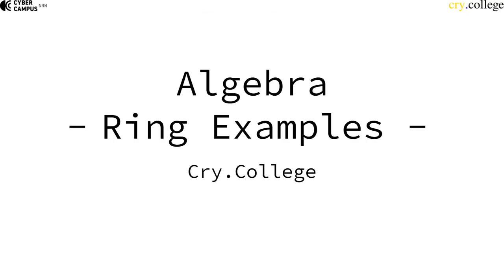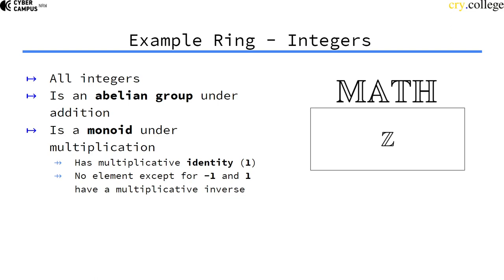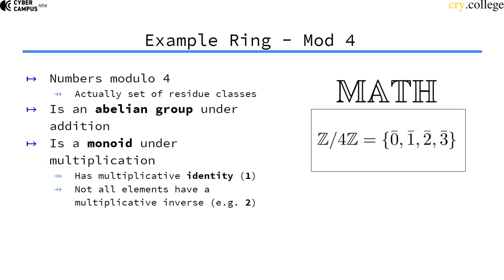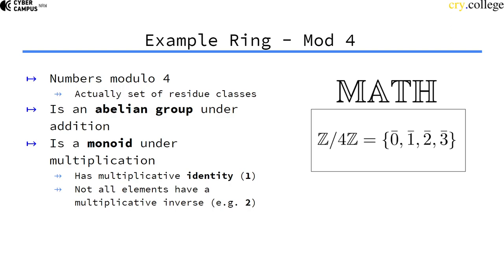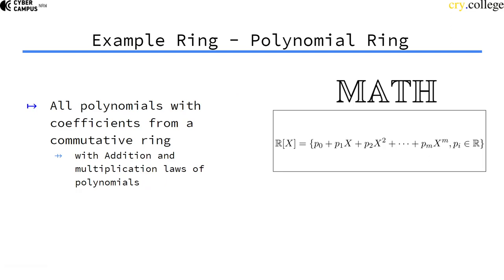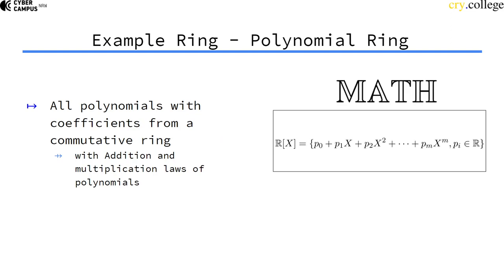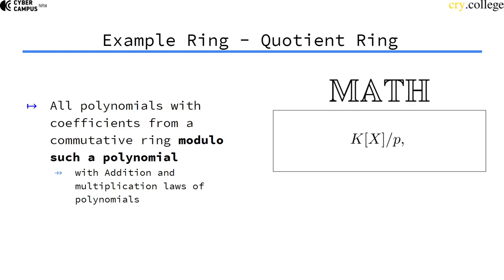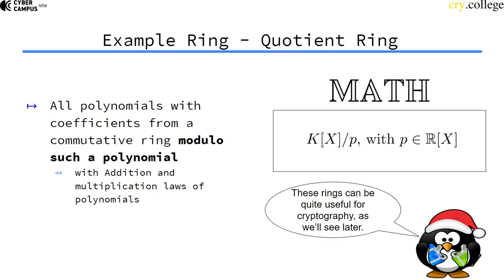Ring Examples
This video shows some prominent examples of rings.
From Cry.College [02 03 04]